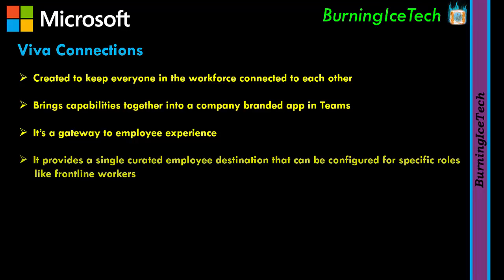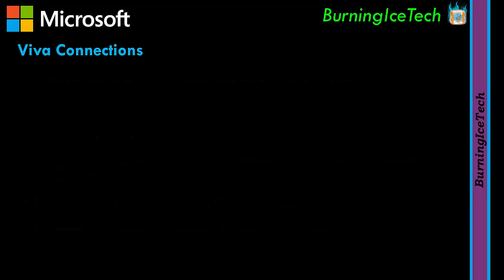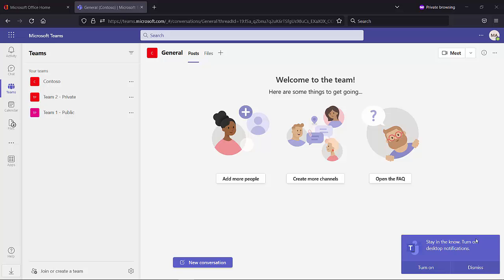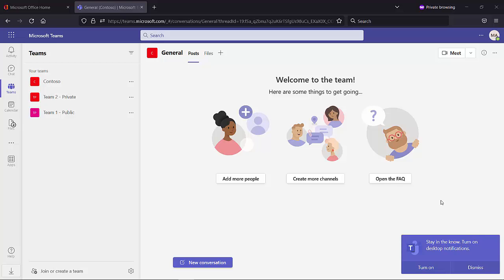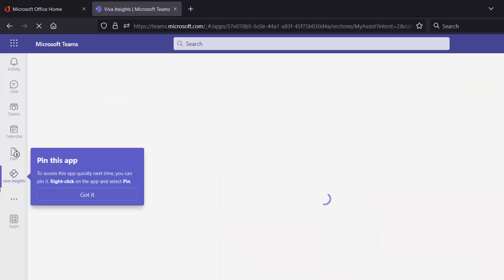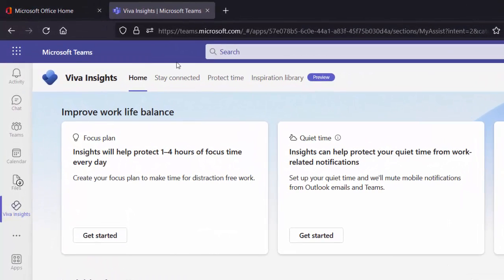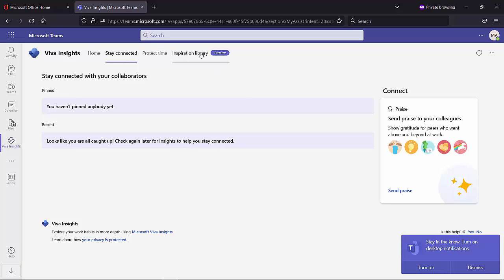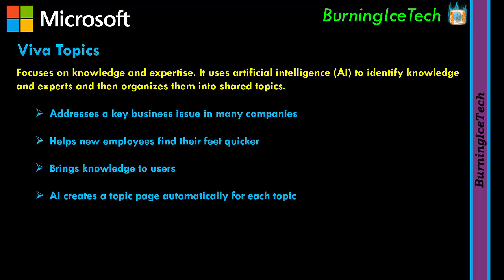Overview of Microsoft Viva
Overview and explanation of Microsoft Viva and all four of it's modules. Viva Connections, Viva Insights, Viva Topics and Viva Learning.

This video/lesson was made as an add-on to the Full Microsoft MS-900 - Microsoft 365 Fundamentals course video. That video/course covers the full  MS-900 course but over time Microsoft tends to add topics to the course and the exam which is what they did.

Microsoft Viva is now part of the Microsoft MS-900 course and there are also question in the Microsoft MS-900 certification exam about it which is why I made this video, to fill that gap. This video/lesson can however also be used for other courses or just general knowledge for folks who would like to know more about Microsoft Viva.

If your looking for something specific about Microsoft Viva, here are a few convenient time stamps to help you  hopefully find what your looking for:

00:00 - Intro
00:57 - Microsoft Viva
05:06 - Viva Connections
08:50 - Viva Insights
19:14 - Viva Topics
22:31 - Viva Learning

     Nikola Nikolic
     Ty Washington
     Nathan Calvert
     Christian Graziano
     Billy Ireland

     Juan Garcia
     Robert Hallsey
     Joseph Millner